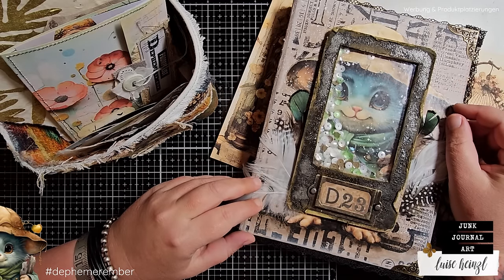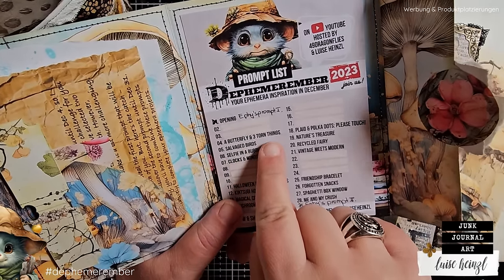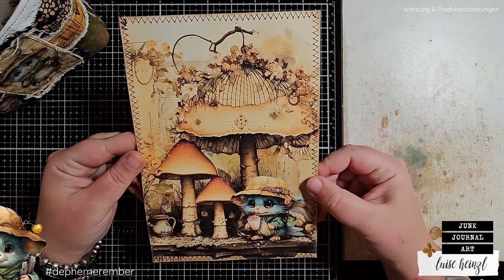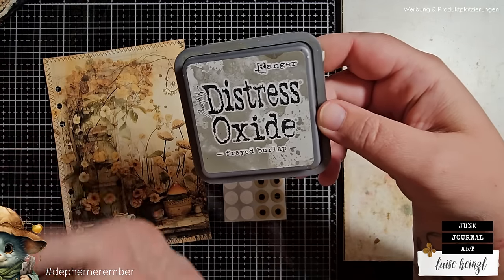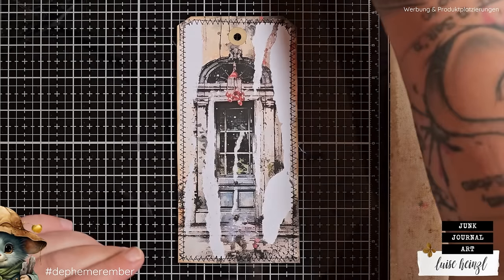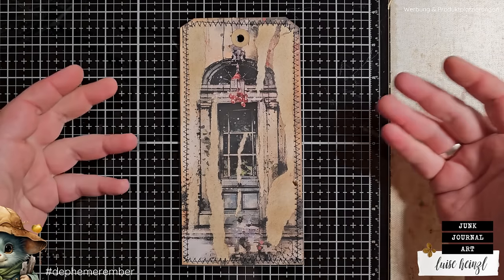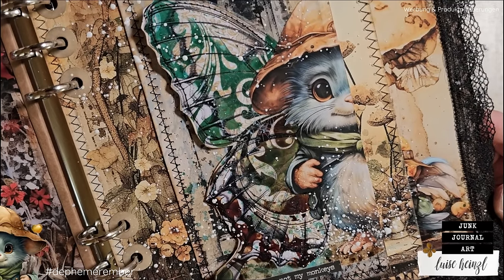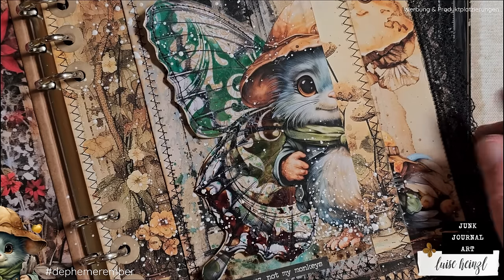A BUTTERFLY & THREE TORN THINGS ON A BELLY BAND TAG - DEPHEMEREMBER DEC04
Let's create an ephemera inspired by our first official prompt for DEPHEMEREMBER 2023! I can't wait to show you a technique I've recently discovered, which is an absolute game-changer for me! Here's a little hint: we're going to make distress ink mediums waterproof and permanent on acetate... you heard right! (Thank me later, lol).

DEPHEMEREMBER 2023 - JUNK JOURNAL PAGES DIN A4:
DEPHEMEREMBER 2023 - EPHEMERA PACK DIN A4:
DEPHEMEREMBER 2023 - JUNK JOURNAL PAGES US LETTER:
DEPHEMEREMBER 2023 - EPHEMERA PACK US LETTER:
DEPHEMEREMBER DREAMLAND - JUNK JOURNAL PAGES A4:
DEPHEMEREMBER DREAMLAND - JUNK JOURNAL PAGES US LETTER:
A DAY IN EPHY'S LIFE VOL.1 - JUNK JOURNAL KIT A4:
A DAY IN EPHY'S LIFE VOL.1 - JUNK JOURNAL KIT US LETTER:

PHOTO PAPER DIRECT - INKJET OVERHEAD TRANSPARENCY

So, what is Dephemerember?
DEPHEMEREMBER - YOUR EPHEMERA INSPIRATION IN DECEMBER!
This series is a collaboration with the wonderful Barbara @49dragonflies! From December 4th to December 28th, 2023, we'll be showing you new ephemera ideas for your junk journal! Additionally, we have hidden plenty of freebies and goodies in our videos!

We're excited to see your DEPHEMEREMBER CREATIONS on social media! Please use DEPHEMEREMBER in your post or YouTube video description, so we can all inspire each other with amazing ephemera ideas!

MY SHOP - DIGITAL PAPER & HANDMADE TREASURES: